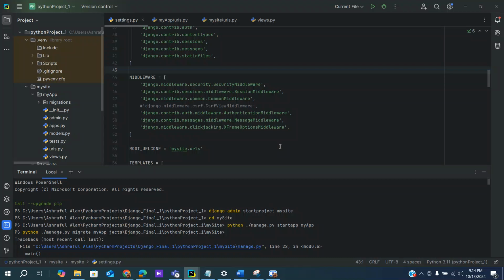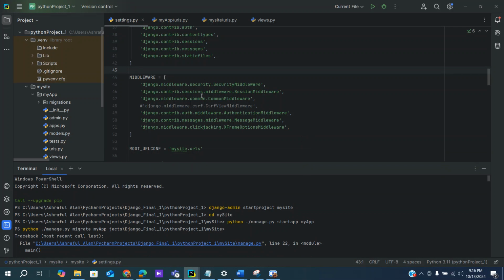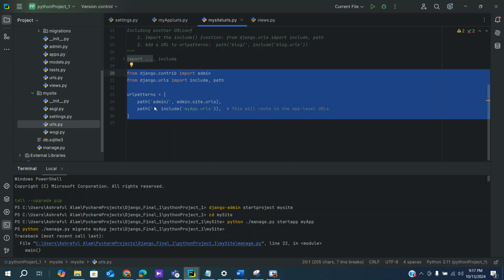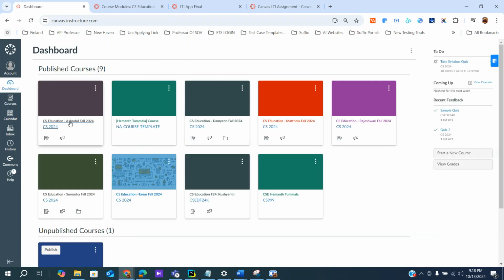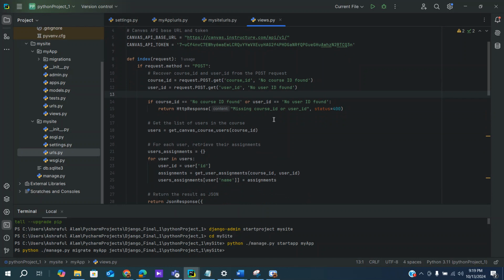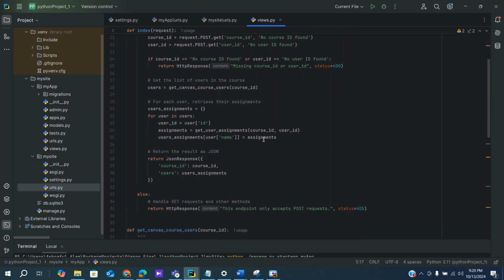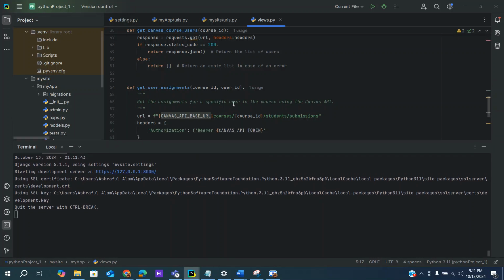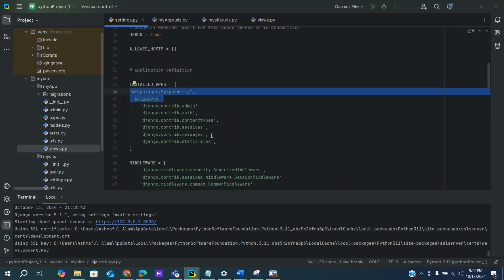Canvas LTI Application Step By Step